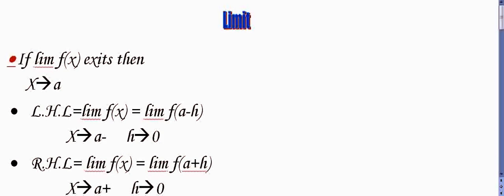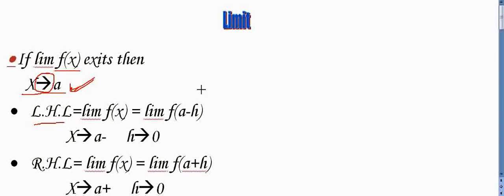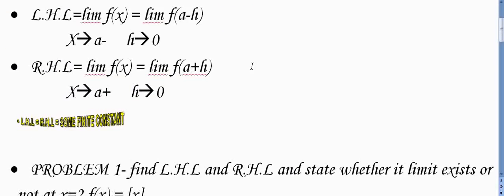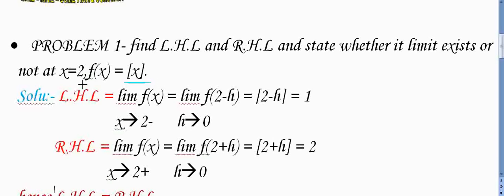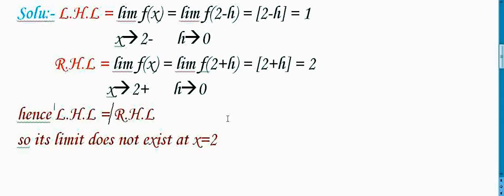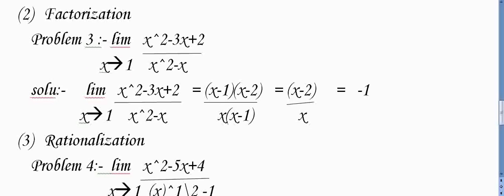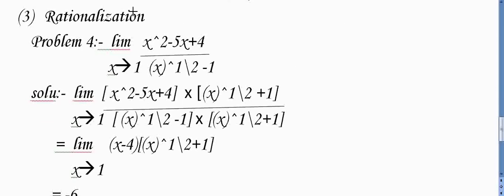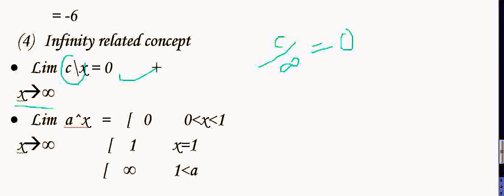LIMITS -- THE EASIEST CHAPTER IN 11TH (CALCULUS)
LIMITS is the most easiest and scoring chapter in class 11th calculus.

you would study well from video and keep practising more.

i provide you all the notes and practise paper after the chapter is over.

plesae subsribe my channel and share it as much as possible.